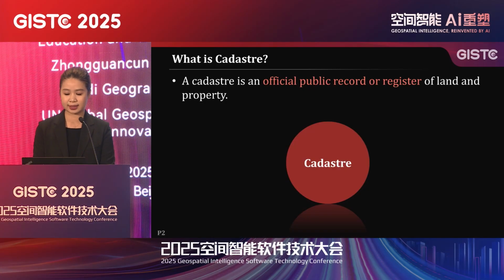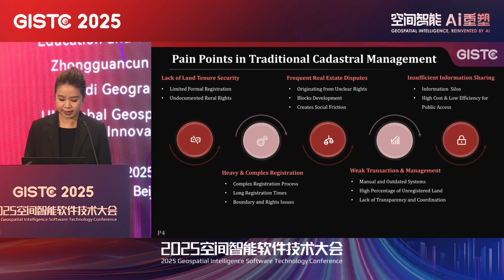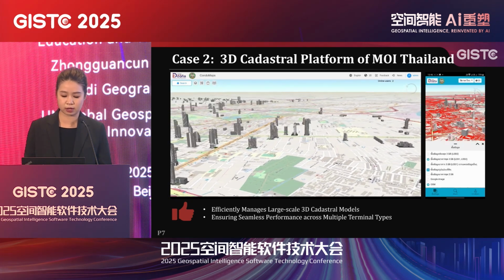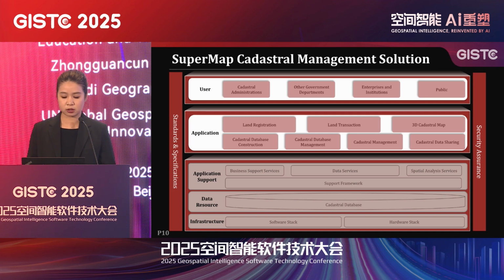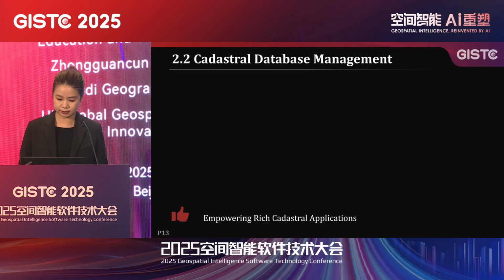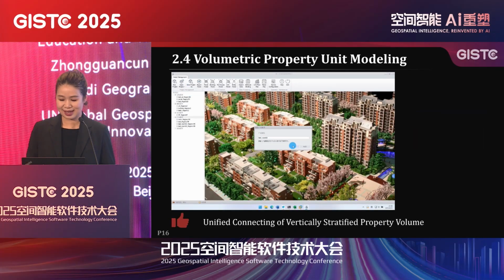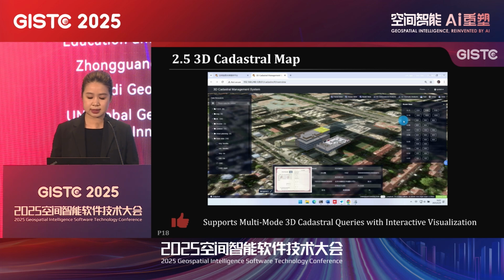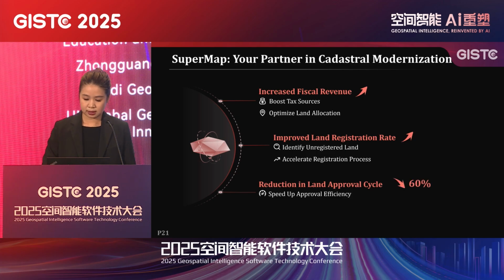SuperMap Cadastral Management Solutions with A Global Vision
LIAO Songmei, Solutions Engineer of Applied Solutions Department, SuperMap International